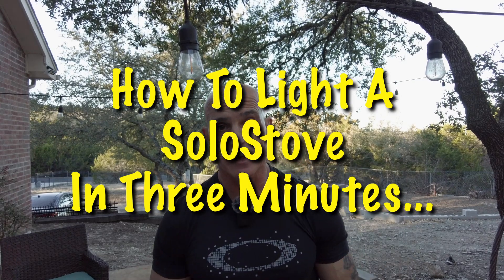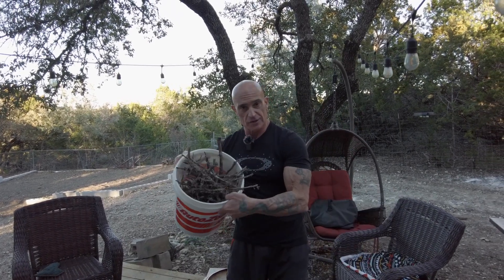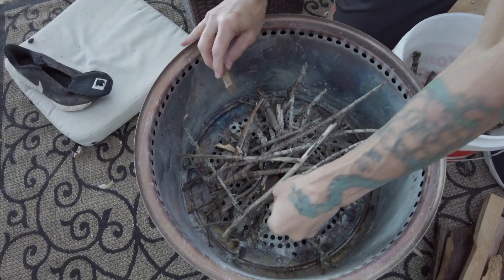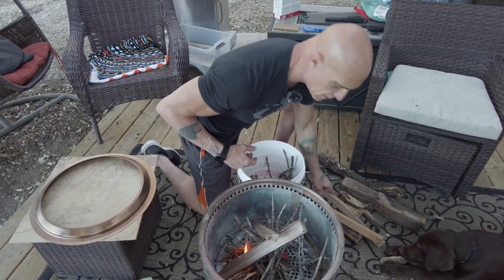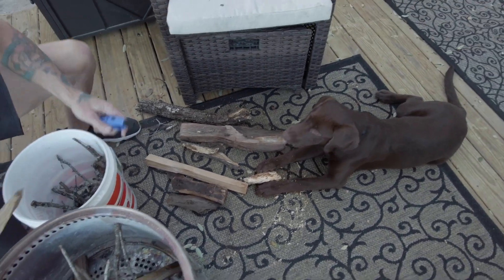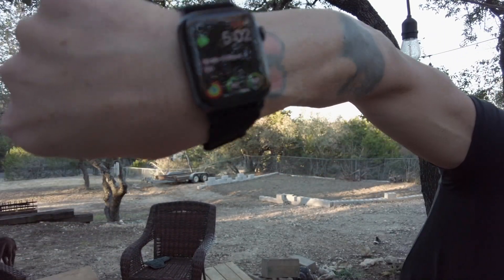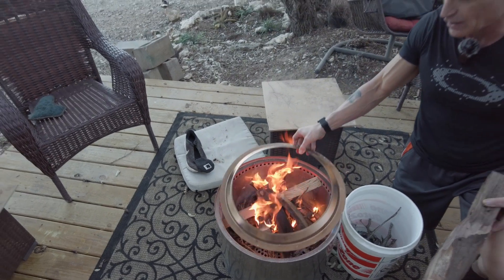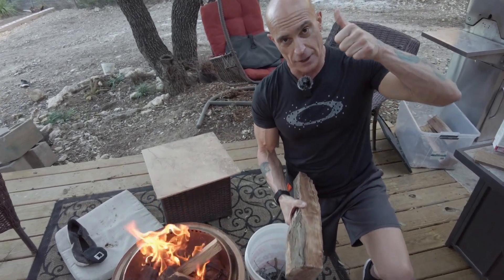How To Light A Solostove In 3 Minutes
I promised my buddy Nate that I would make a video showing how I get my Solostove Bonfire going in three minutes.  I hope this helps!